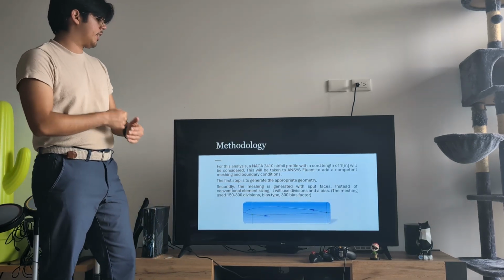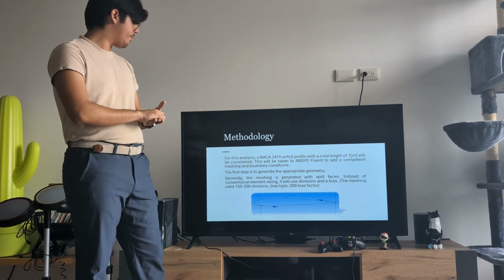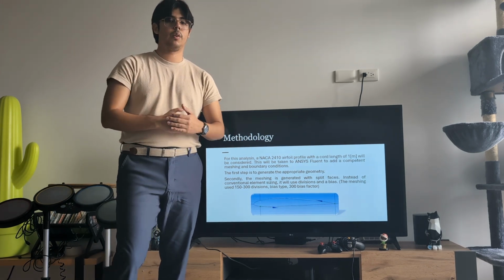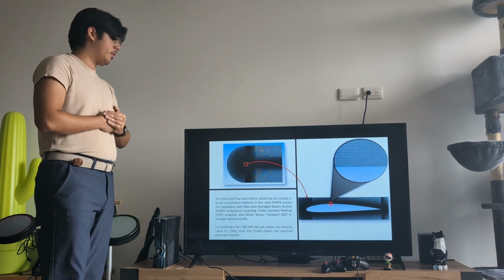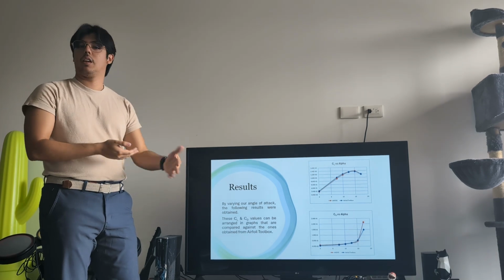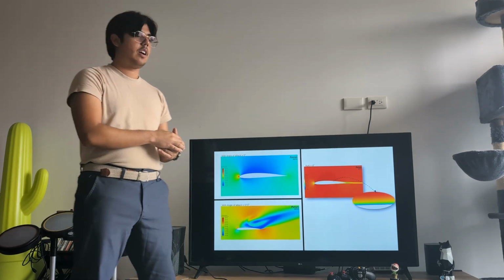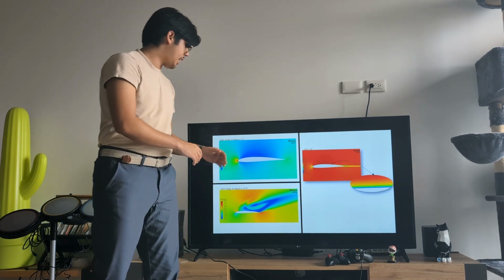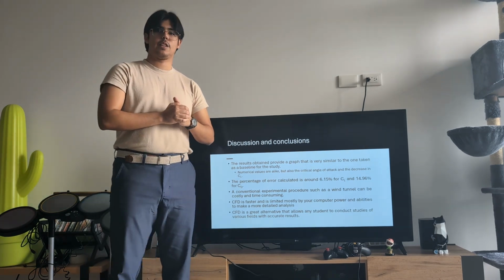NACA 2410 Airfoil Cl & Cd in Low Reynolds Number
A brief presentation comparing the values obtained from simulating NACA 2410 airfoil with varying angles of attack in ANSYS Fluent to experimental values from Airfoiltoolbox.